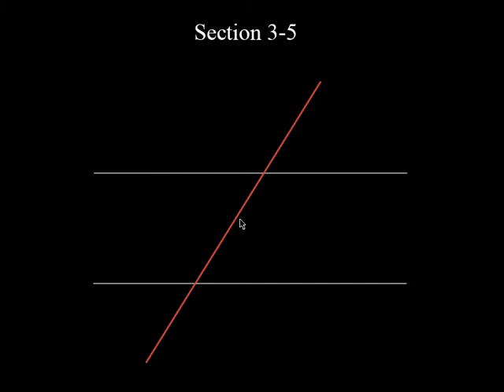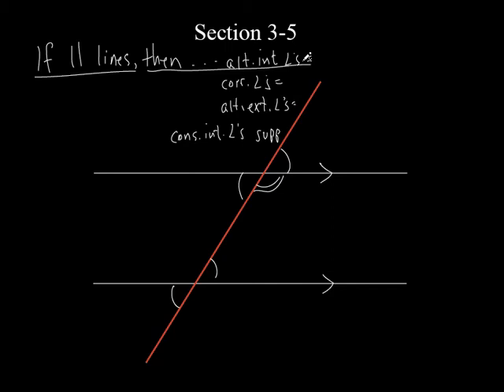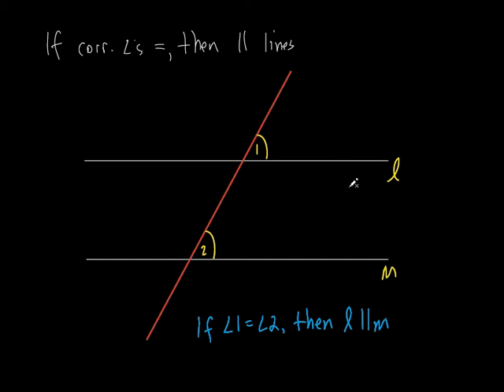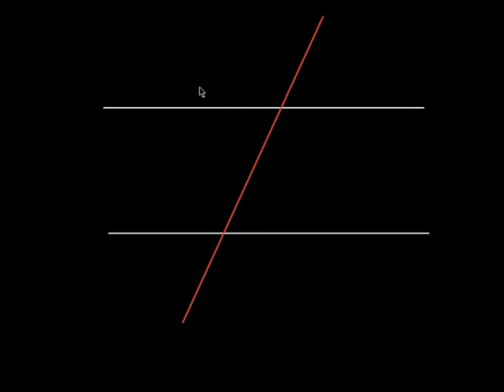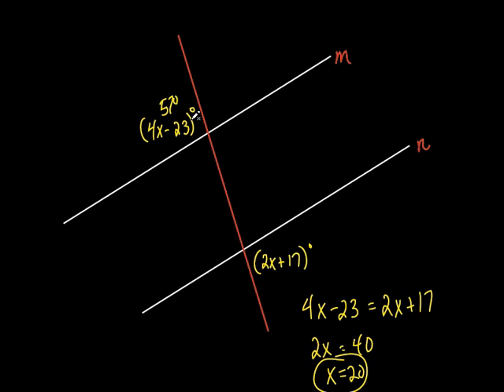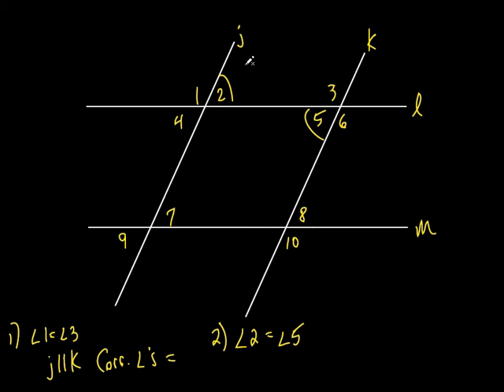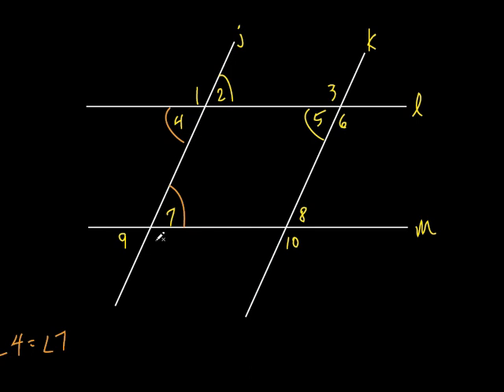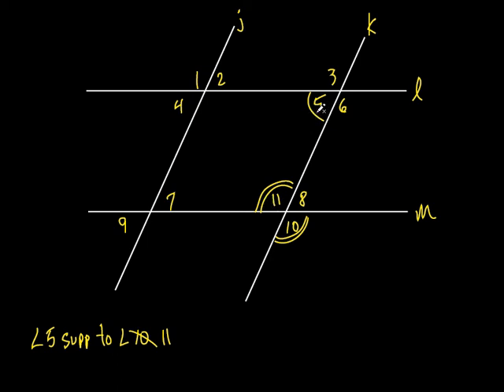7 Sec 3 5 Proving Lines Parallel